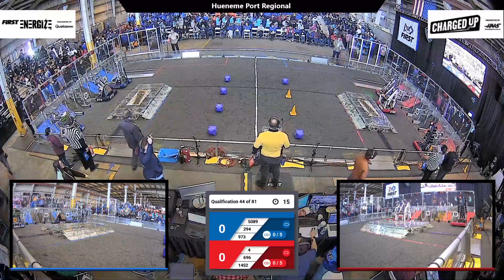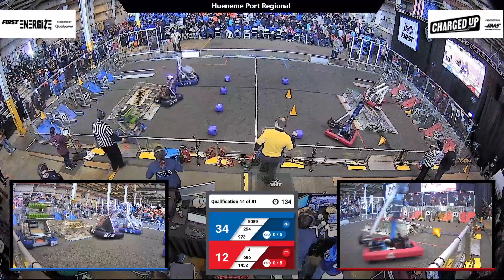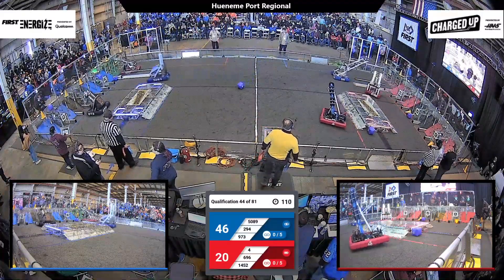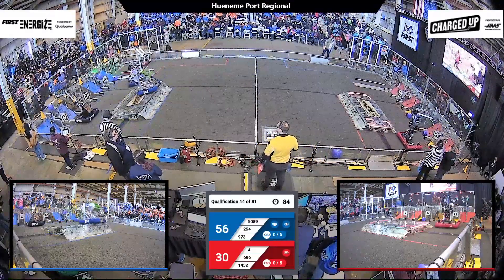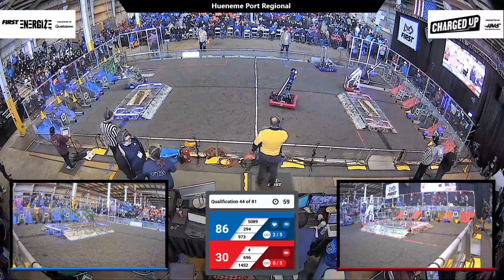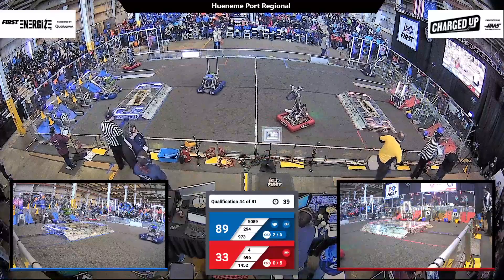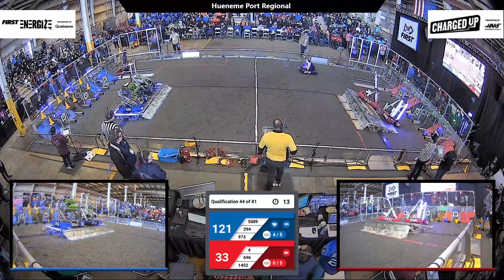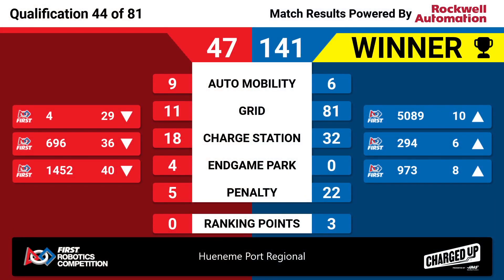Qualification 44 - 2023 Hueneme Port Regional